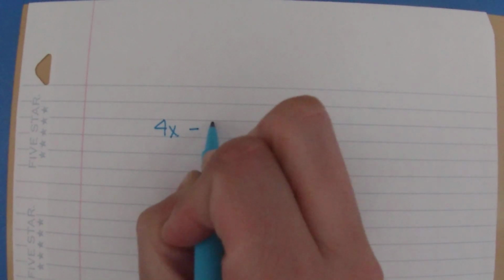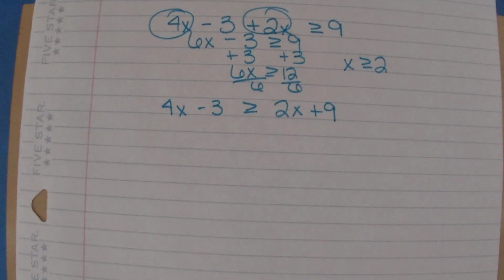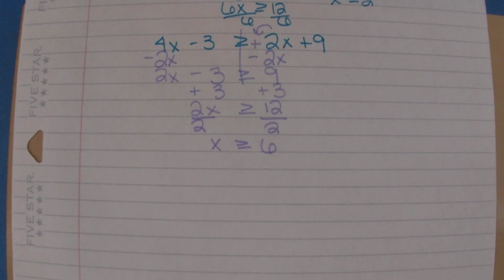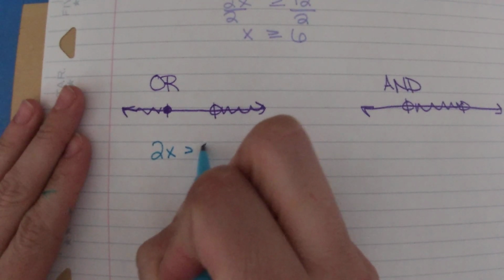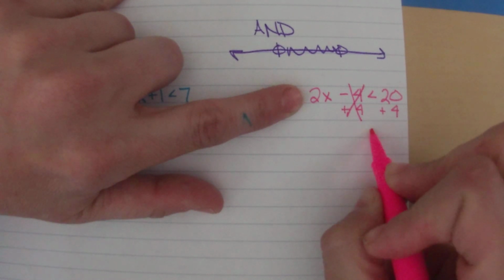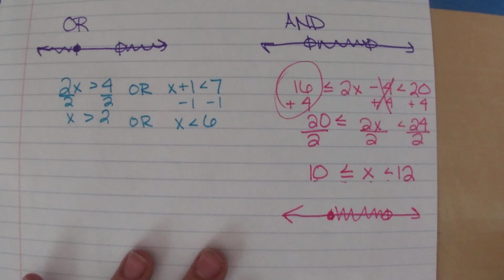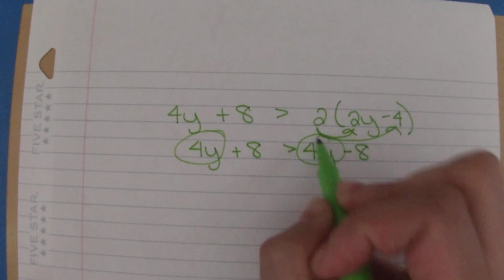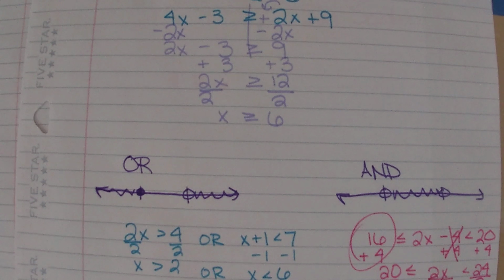Inequalities day 2 review